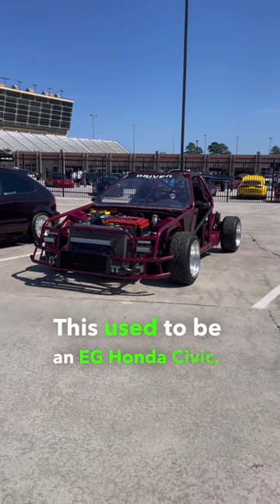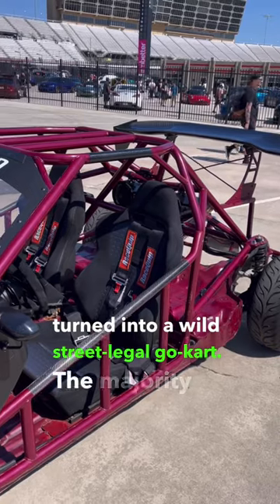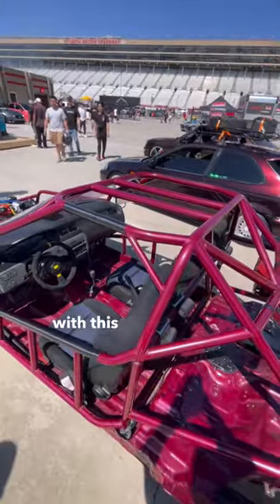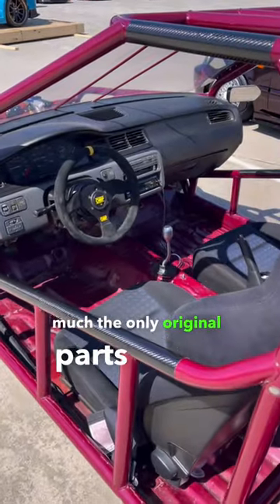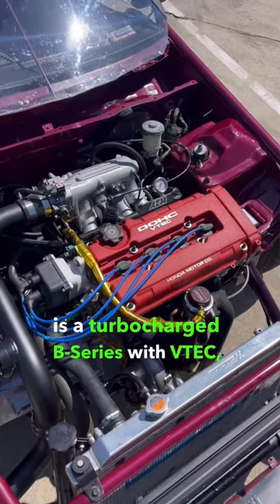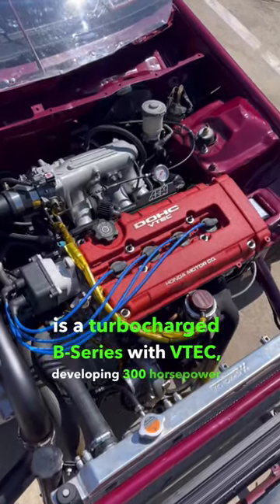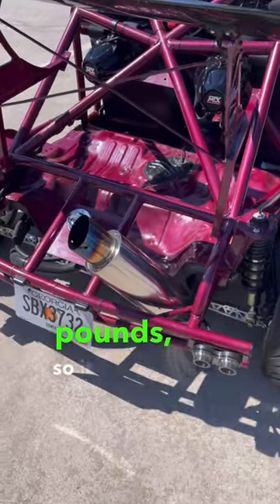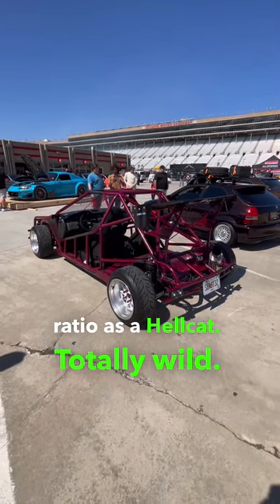This Guy Made a Street Legal Go Kart?!?!